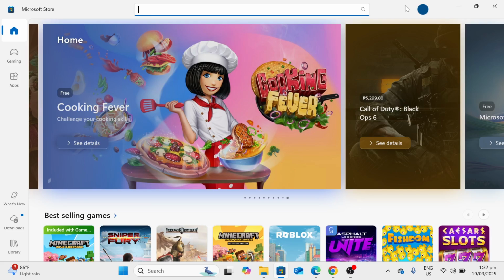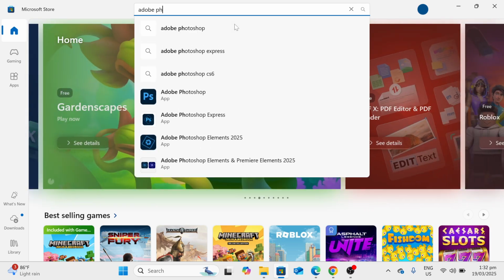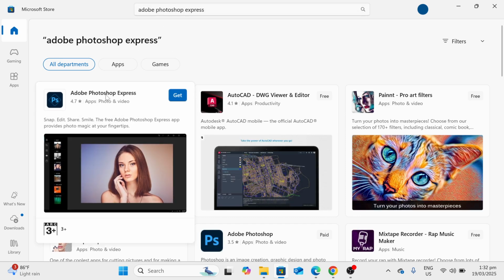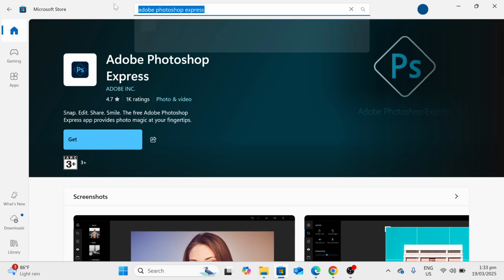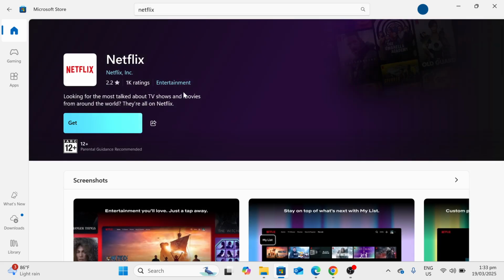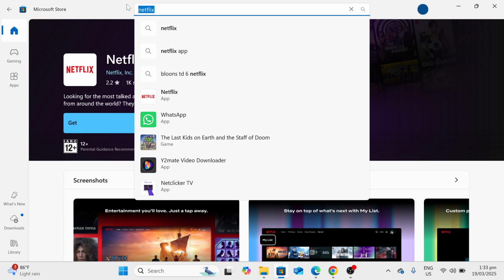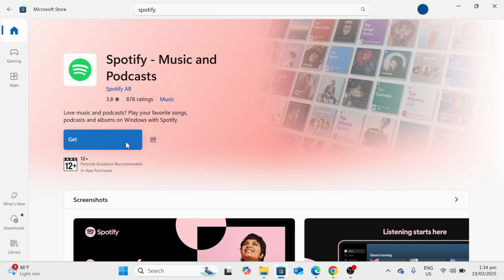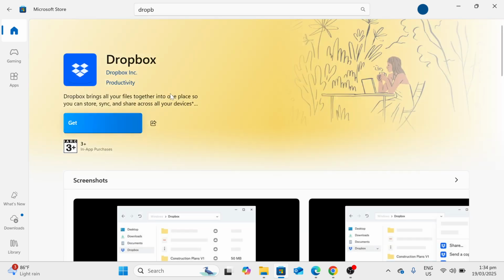4 MUST HAVE Free Apps from Microsoft Store for Windows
Looking for the best free apps to enhance your Windows experience? The Microsoft Store has a variety of apps that can boost productivity, entertainment, and more. Watch this video to discover four must-have free apps you should install today!